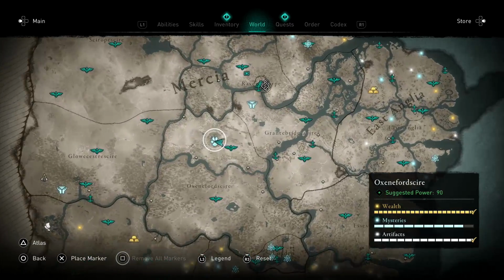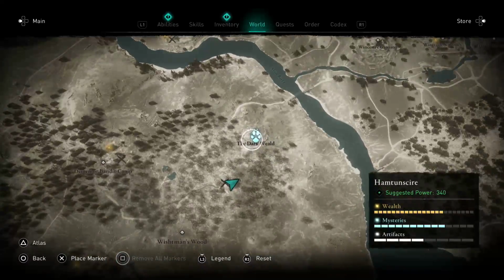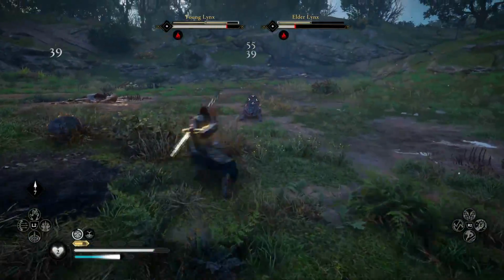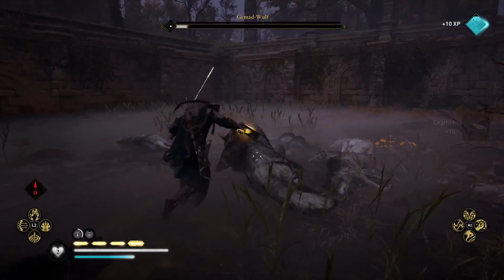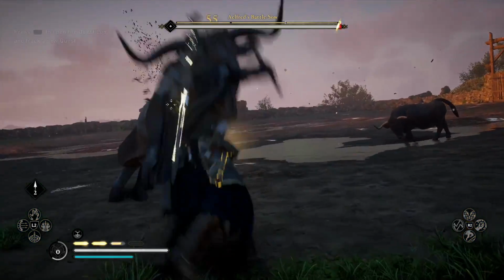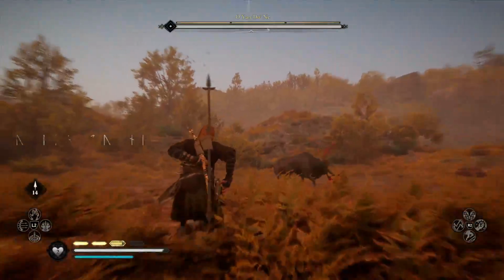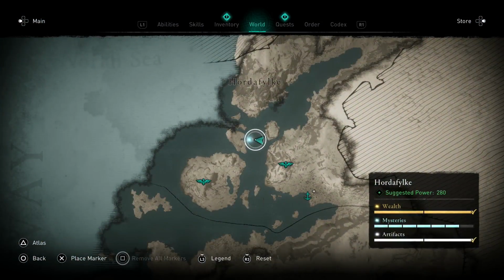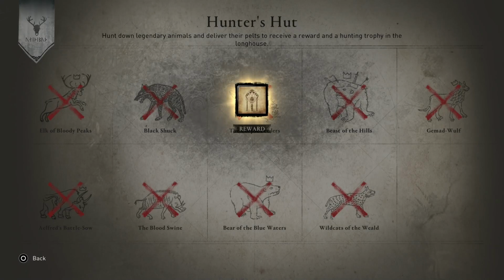Assassin's Creed Valhalla: Legendary beasts guide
In this video we go through the locations of all the legendary beasts in AC Valhalla and strategies when approaching each individual one.

If there's anything in particular you want to see or other games you would like to see featured on the channel drop them in the comments below!